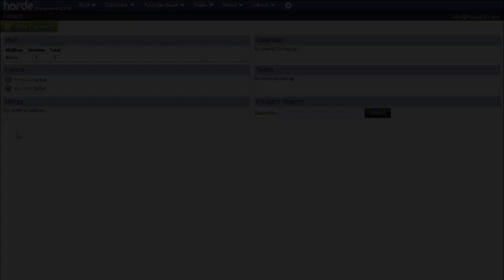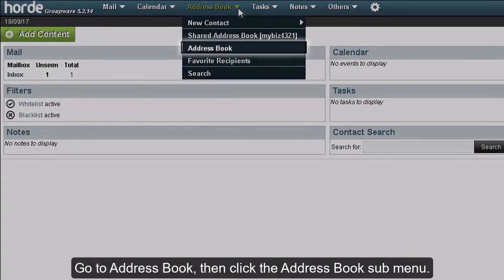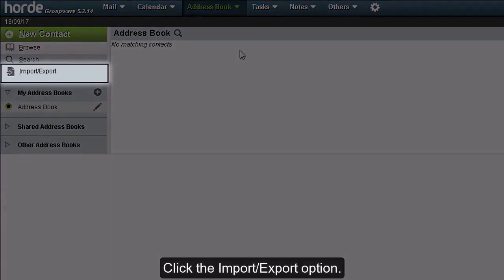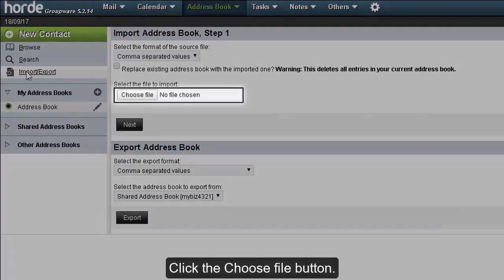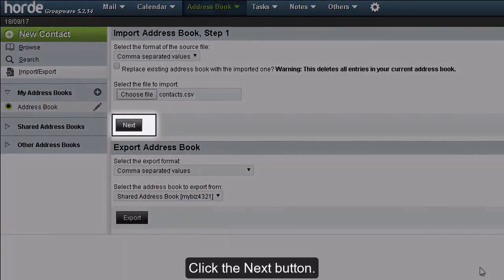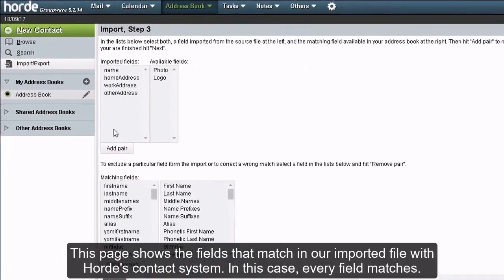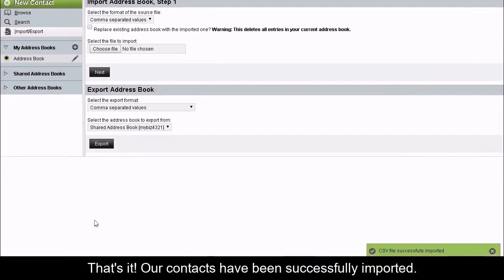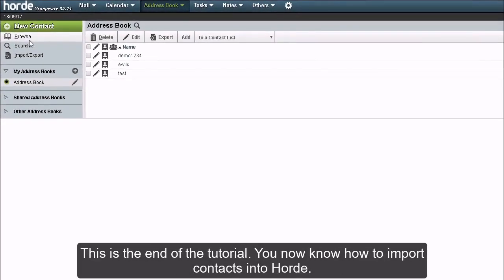How to import contacts from Horde? - HOSTIMUL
This tutorial assumes that you've already logged in to Horde webmail.

Now let's learn how to import our contacts from Horde.

Go to Address Book, then click the Address Book sub menu.

This is the Address Book. As you can see here, it has no contacts and is currently empty.

Let's go ahead and add contacts.

Click the Import/Export option.

On this page, we can import contacts. We have the option to change the format of the files we are importing but for now, let's leave the default.

Click the Choose file button.

Locate the file on your computer you wish to import, then click Open.

Click the Next button.

You can change the options on this page but the defaults are recommended.

Click Next again.

This page shows the fields that match in our imported file with Horde's contact system. In this case, every field matches.

Click Next.

That's it! Our contacts have been successfully imported.

Click the Browse option.
You can see the contacts we just imported here. You can edit or delete any of the contacts.